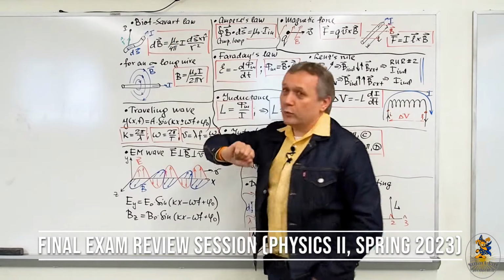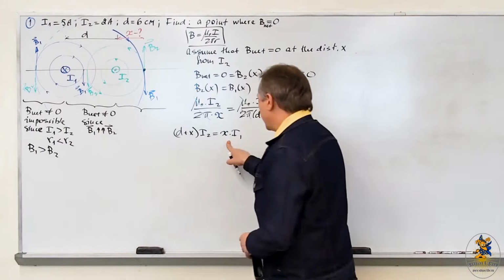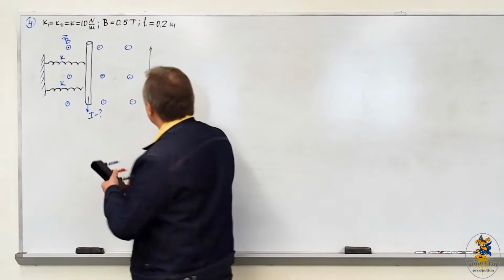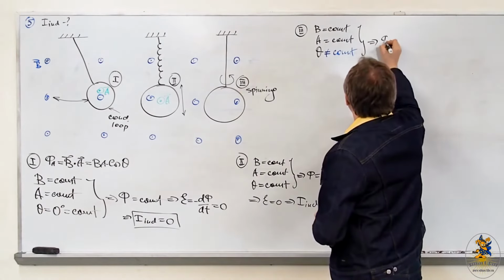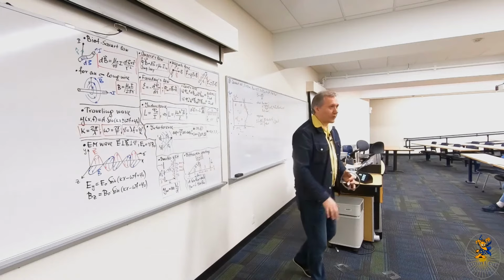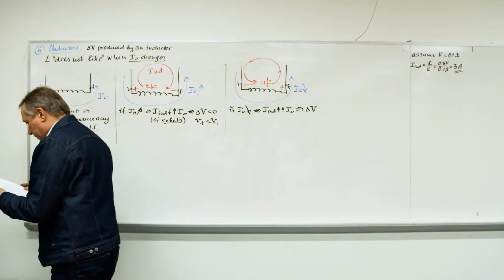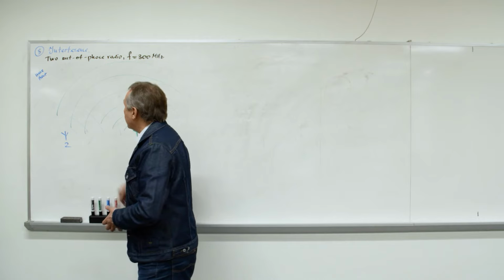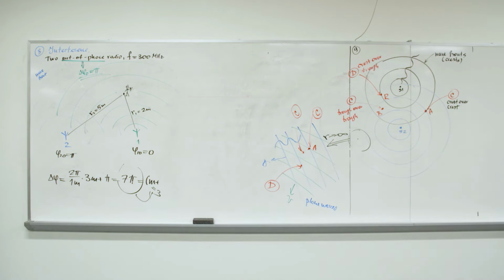Final Exam Review Session (Physics 2, Spring 2023)